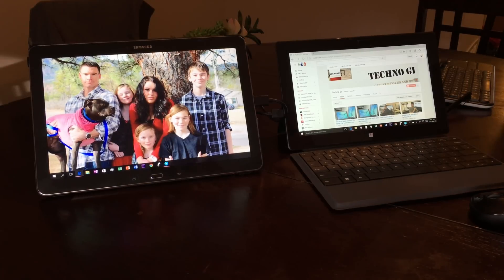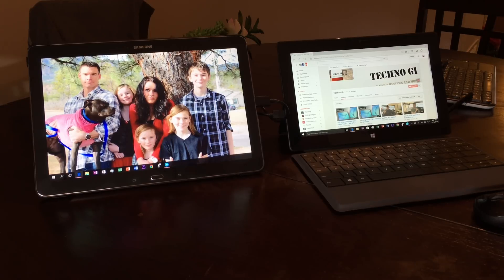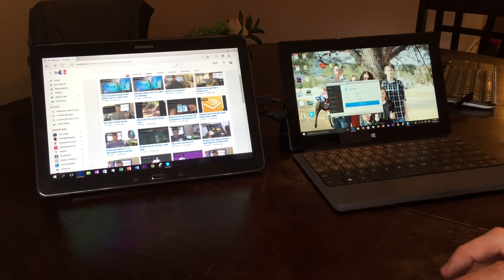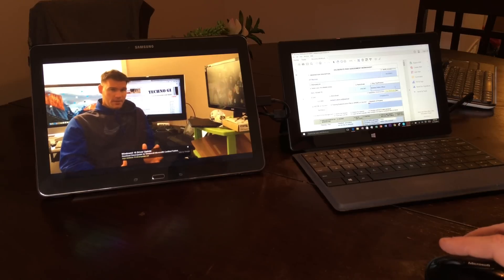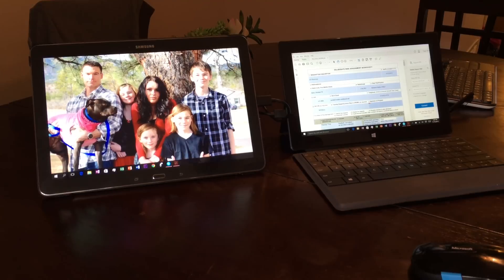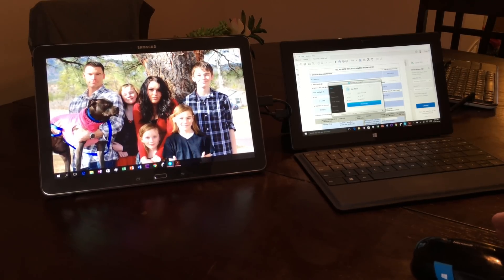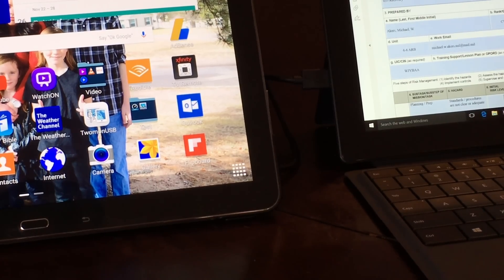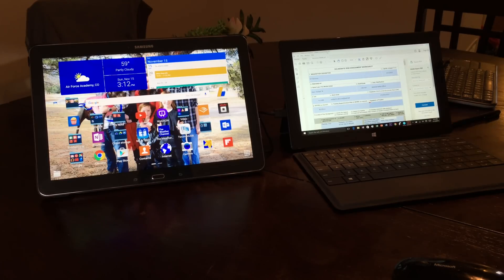How to use your Android tablet as a second display via USB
Here is a great APP I found that lets you turn your Android tablet into a second screen for your MAC or PC. Best thing is it is via USB